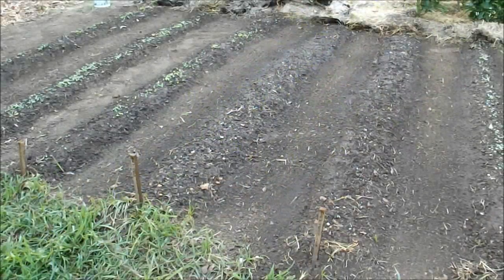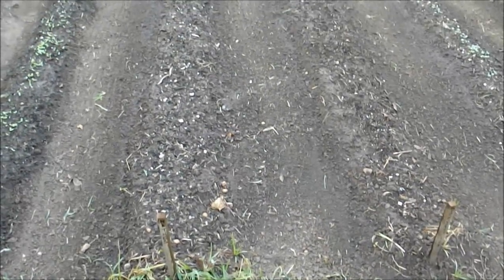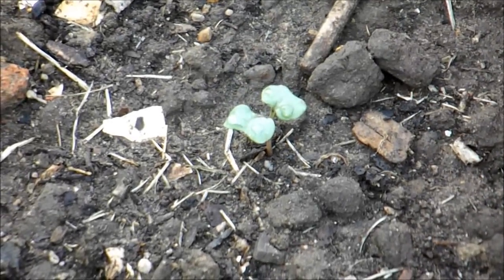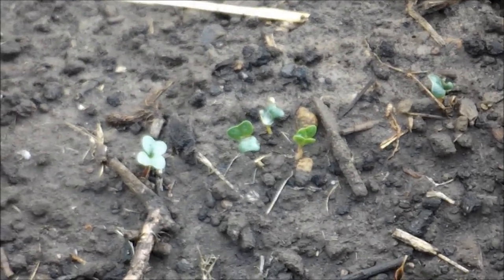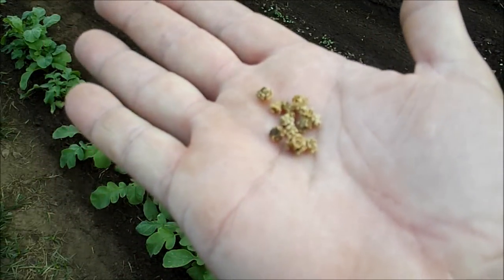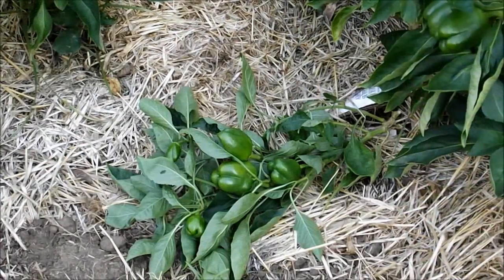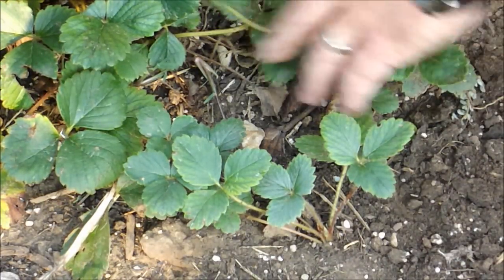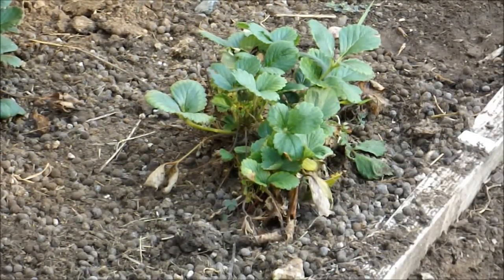Fall Salad Garden, Planting Swiss Chard, Look around the Garden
Out this morning working and thought I would share with everyone our Fall Salad Garden.  I plant some Swiss Chard, update my sweet potatoes and tend to my strawberry bed.